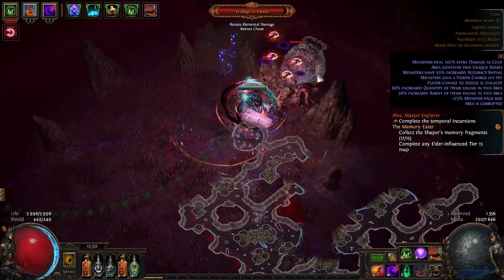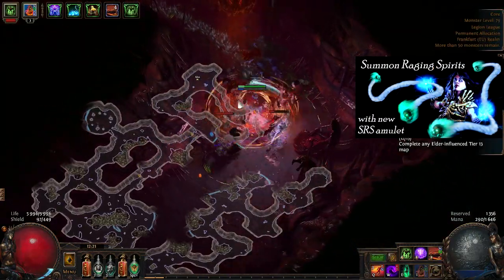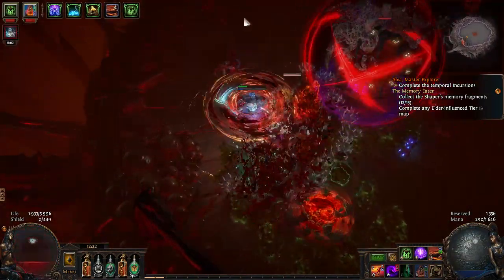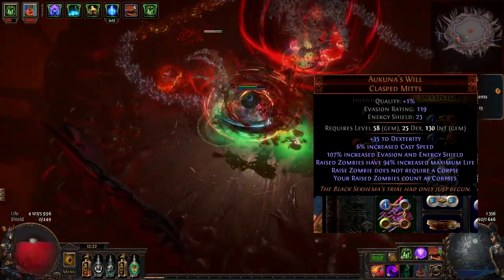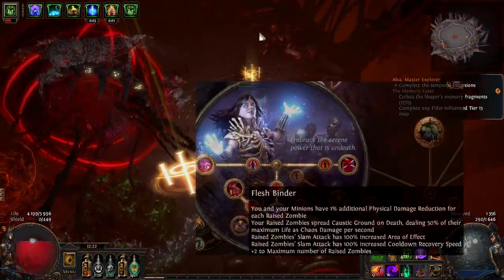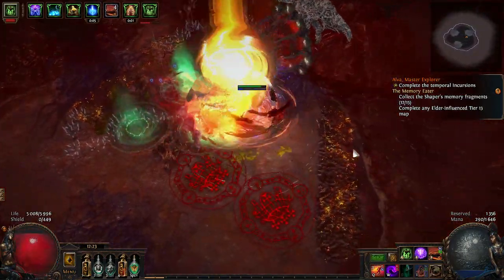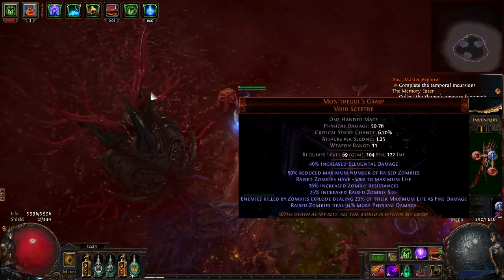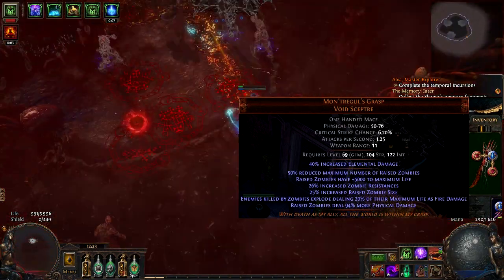Cyclone CwC Zombies Caustic Ground. Proof of concept - Legion (3.7)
Tweaked my minion instability summon raging spirits build to test this weird build idea. With new Aukuna's Will unique gloves you can raise zombies without corpse. So i did cast while channeling raise zombie, which also easily triggers caustic grounds. This is just proof of concept and not properly optimized build but i managed to defeat Minotaur with this.

Support?